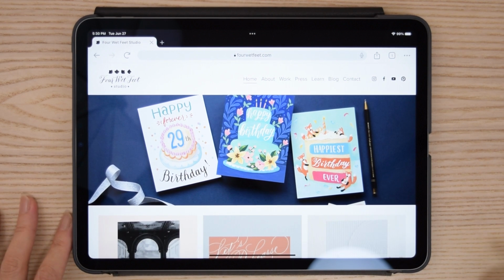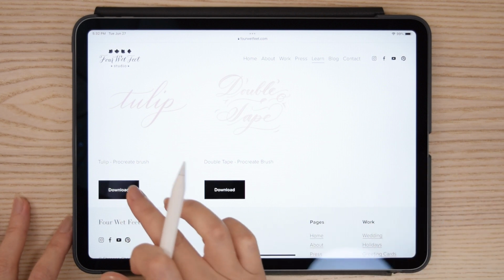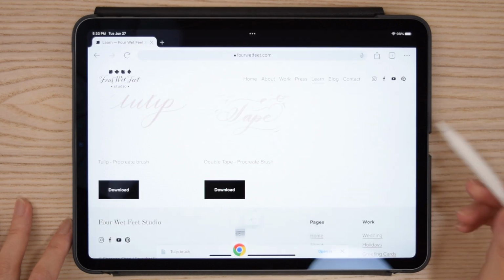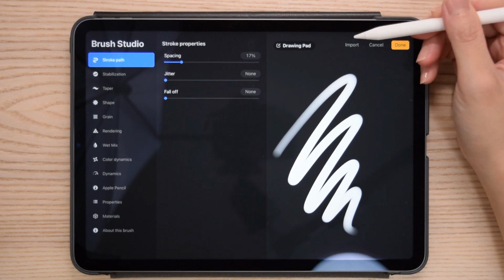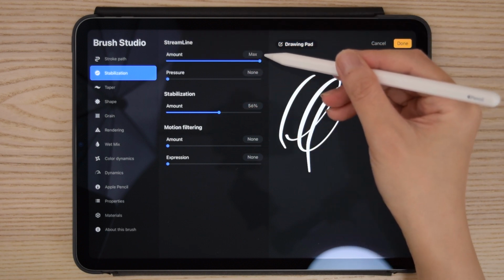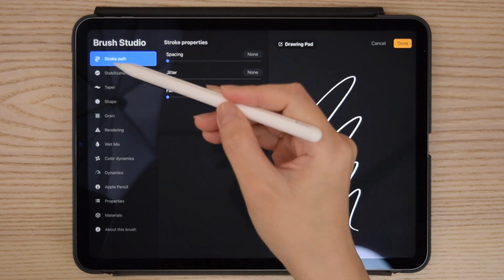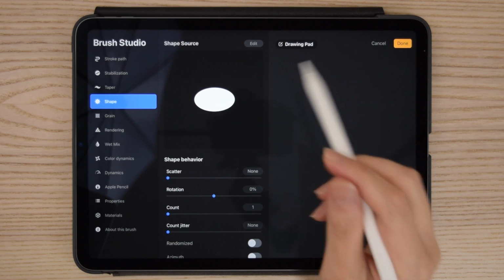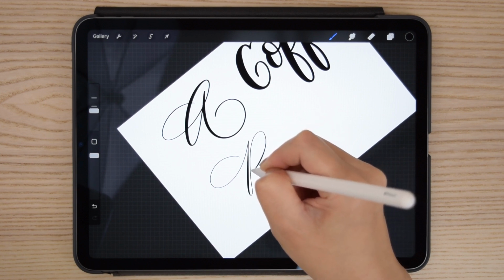How to Download Procreate Brushes to Your iPad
In this video, I am showing you how to download my free Procreate brushes from my website to your iPad, talking a little bit about the brush settings for iPad lettering in Procreate app, and show you how to modify the brush to have textures.
English and Chinese subtitles are available.

0:00 Introduction
0:51 How to Download My Brushes to iPad
4:04 Little Bit About the Brush Settings
5:44 Modify the Brush to have textures